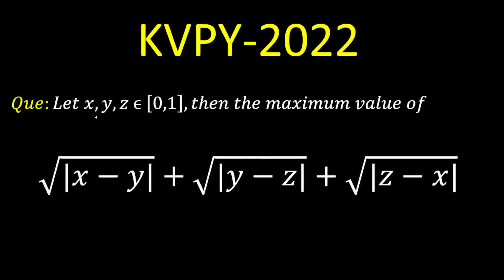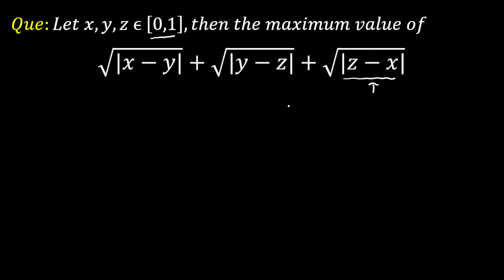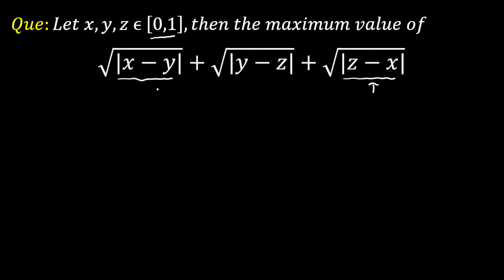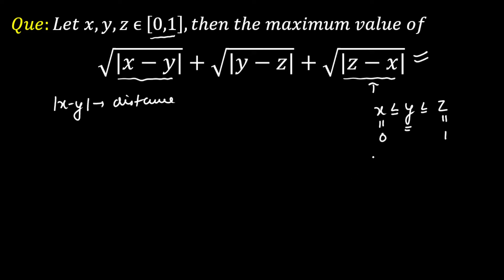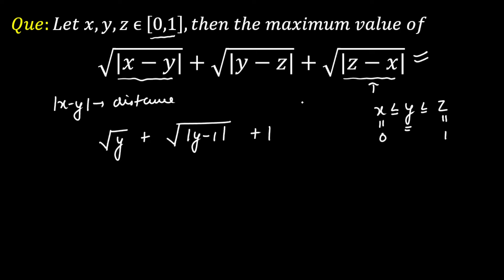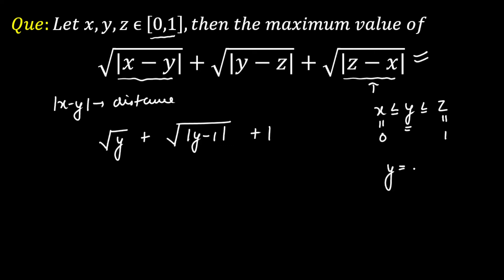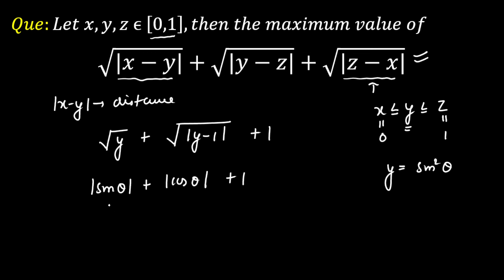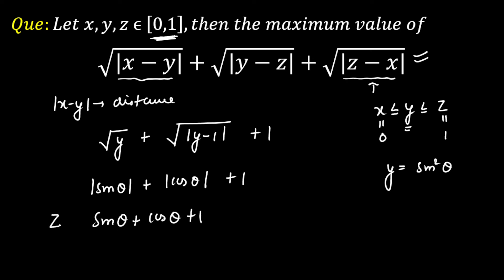KVPY 2021 -22 | MATHEMATICS Solutions | SX Stream